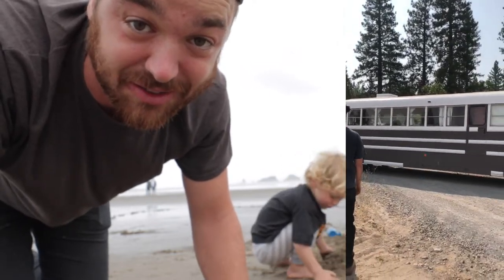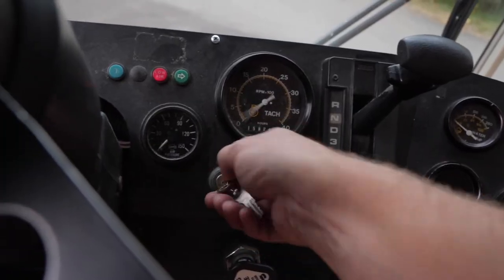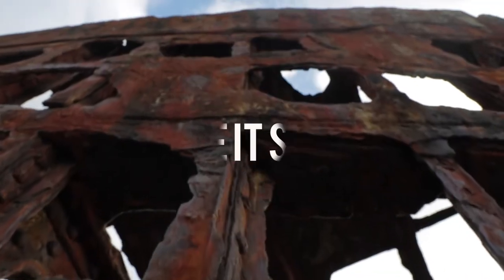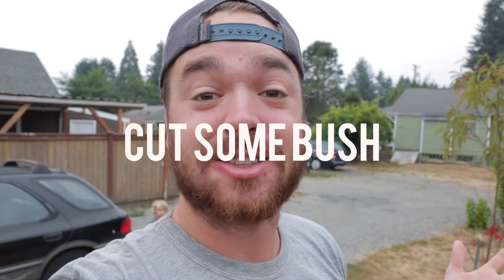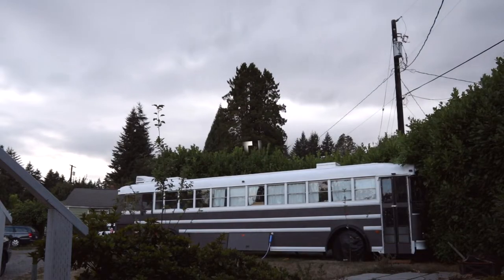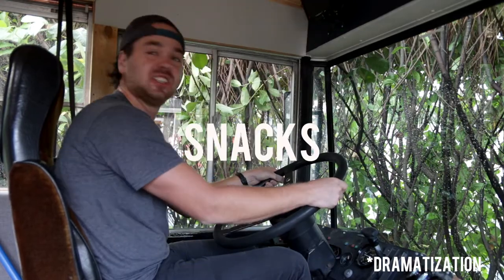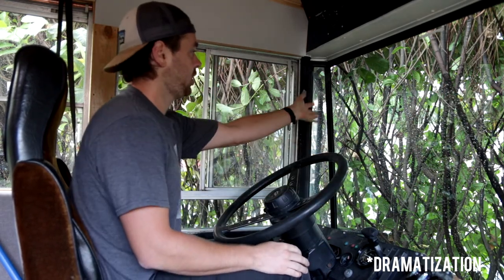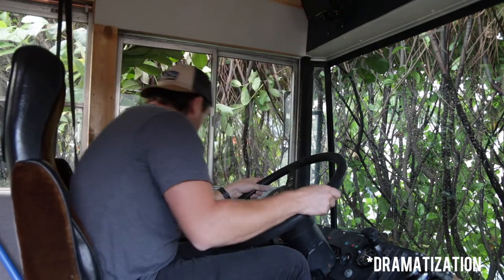16 Tips for Driving a Skoolie (how to drive a school bus)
Gear I use for filming:
Canon EOS R
Wide angle lens

Learn how to drive a school bus!

0:00-1:15 - Intro
1:15-3:15 - Check Yourself
3:15-3:58 Take it Slow
3:58-4:38- Multiply
4:38-5:07- Watch Your 6
5:07-6:00 Swing Wide
6:00-6:32- Enjoy Yourself
6:32-8:03- Move Over
8:03-8:50- Get a good co-pilot
8:50-9:09 - Snacks!
9:09-10:24- Hang Left
10:24-11:20- Wait it Out
11:20 -12:25 - Drop it Low
12:25-13:00- Rock and Roll
13:00 -14:22 - Practice